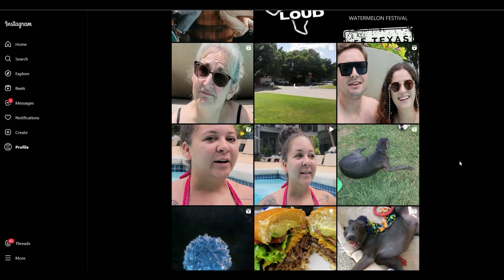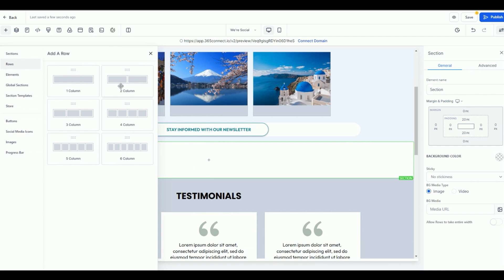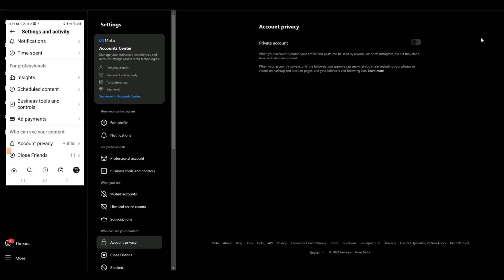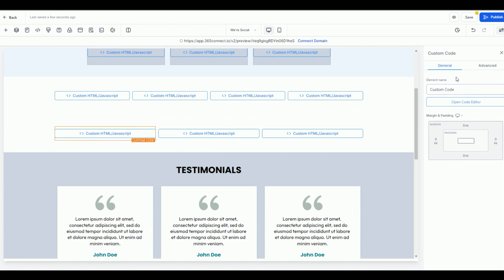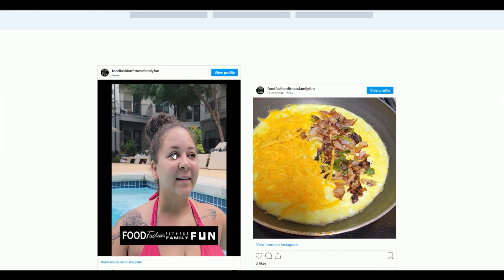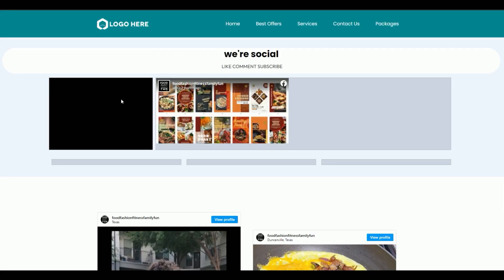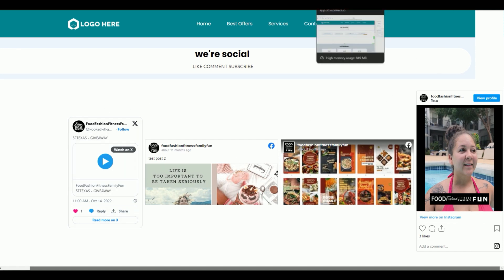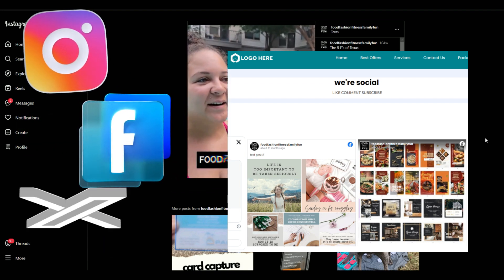How to Embed Instagram, Facebook, X (Formerly Twitter) into your GoHighLevel Website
How to embed Instagram, Facebook, X social media posts to your GoHighLevel (GHL) website - FREE

VIDEO REFERENCES